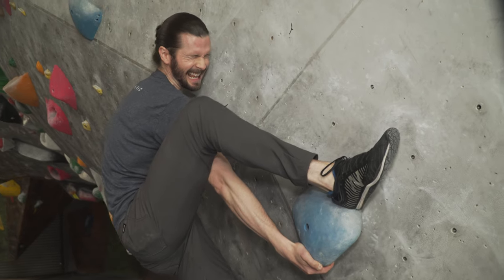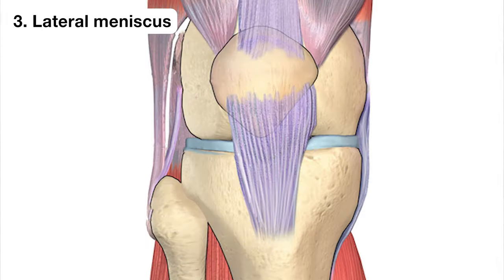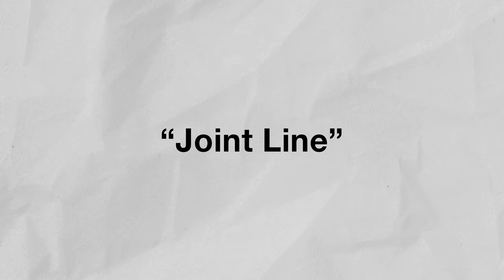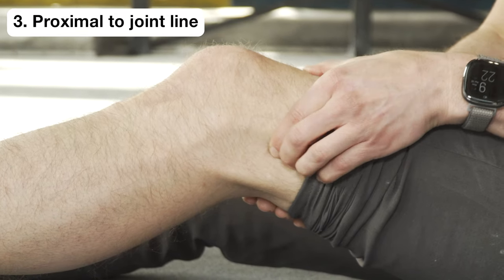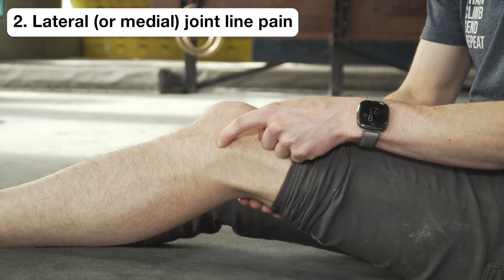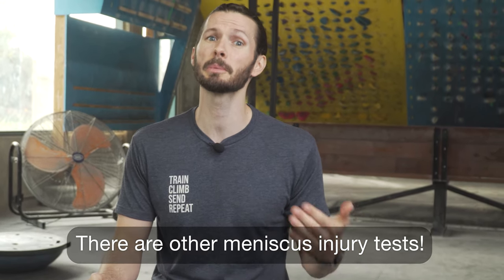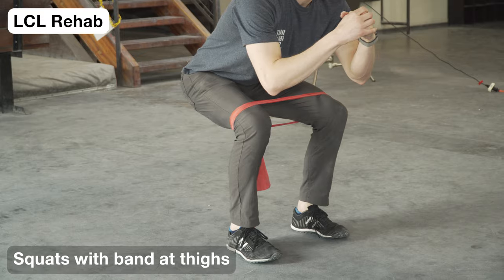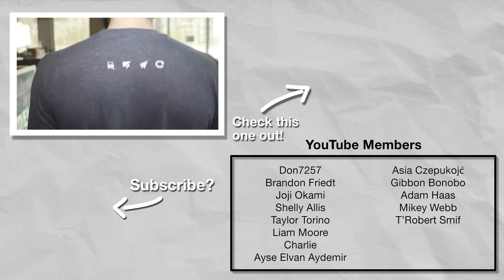How to Fix Lateral Knee Pain for Climbers (LCL, IT Band, Meniscus, Outer Knee Pain)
// TIMESTAMPS //
00:00 What this video is about
00:22 The anatomy involved in lateral knee pain
00:45 Biceps femoris
01:05 IT band
01:42 Lateral meniscus
02:03 LCL
02:39 Mechanism of injury chart
02:51 How to test and diagnose lateral knee pain causes
03:21 Test 1: Resisted Knee Flexion
03:43 Test 2: Specific Palpation
04:23 Test 3: Varus Test
04:51 Test 4: Meniscus Test Cluster
06:52 Diagnosis Chart
07:06: Treatments for lateral knee pain
08:07 More information about rehab exercises
08:38 Treatment chart
08:57 An added bonus!

// SHOW NOTES //
Episode 104

No matter what’s causing your lateral or “outer” knee pain, it is treatable! So in this video we’ll discuss why lateral knee pain happens in climbers, how to diagnose your specific issue, and what you can do on your own to fix it. Let’s goooo!

Lateral knee pain from climbing-related activities is common due to the high stresses we impose on our legs while heel hooking, high stepping, hiking, and of course falling.

These activities can result in traumatic or overuse-related injuries to one or more of the following tissues:

The biceps femoris
The iliotibial band or ITB
The lateral meniscus
The lateral collateral ligament or LCL

Biceps Femoris
The biceps femoris is one of our hamstring muscles. The tendon for this muscle attaches on the back, lateral side of our knees. That tendon can get damaged if loaded with excessive force, which can easily happen during a heel hook. This maneuver often places rotary forces on the knee as well, which can exacerbate the strain on the biceps femoris and other hamstring muscles.

// IMAGE ATTRIBUTIONS //
- Knee X-ray: Mikael Häggström, M.D. - Author info - Reusing images- Conflicts of interest:  NoneMikael Häggström, CC0, via Wikimedia Commons
- Knee anatomy: Blausen.com staff (2014). "Medical gallery of Blausen Medical 2014". WikiJournal of Medicine 1 (2).